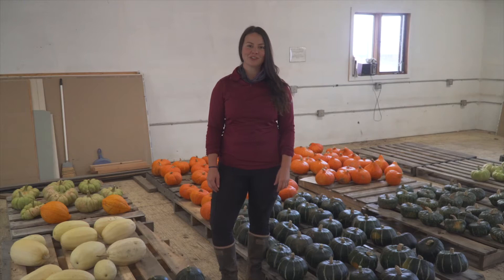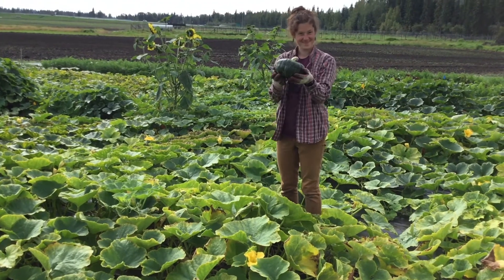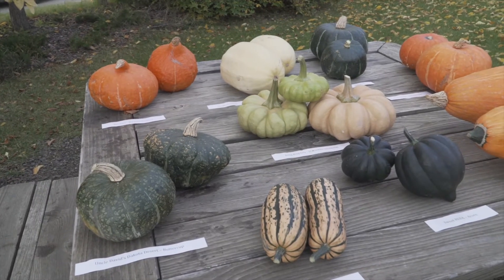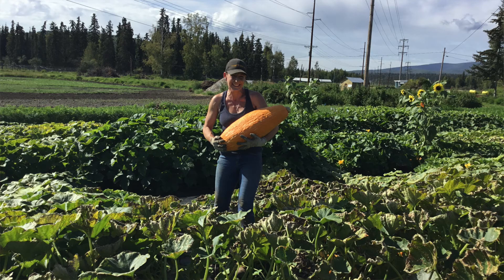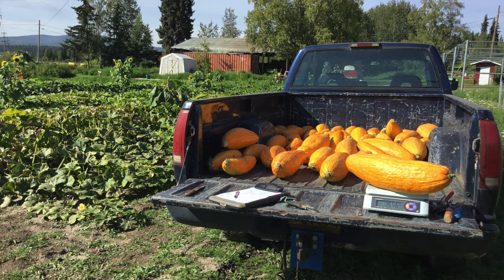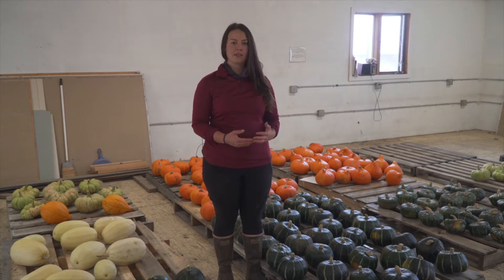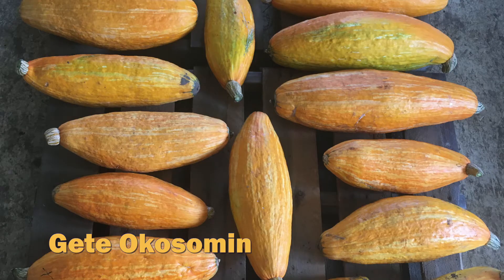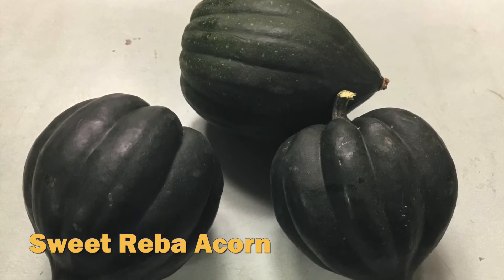2020 Squash Variety Trials with Glenna Gannon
Learn about the 2020 Squash Variety Trials with UAF Assistant Professor of Sustainable Food Systems, Glenna Gannon.